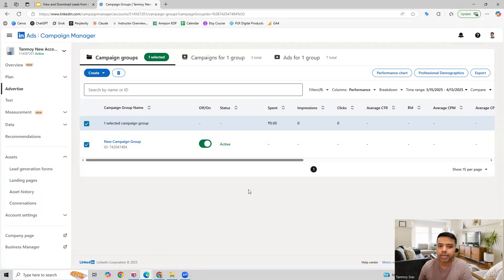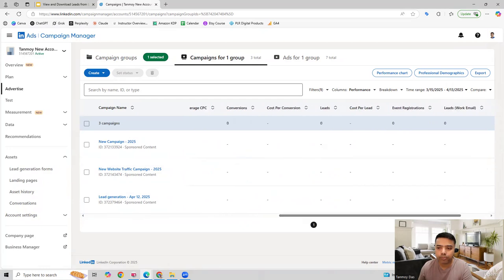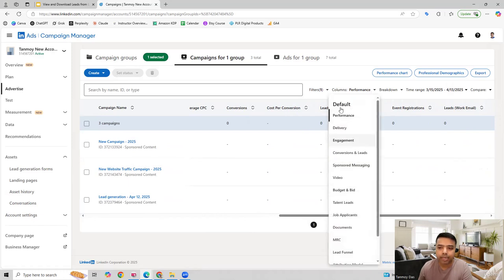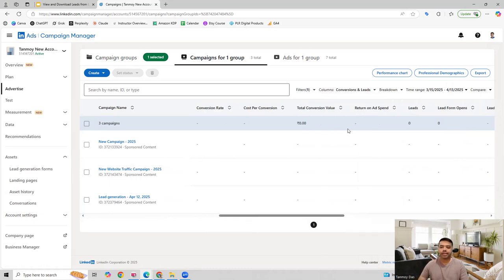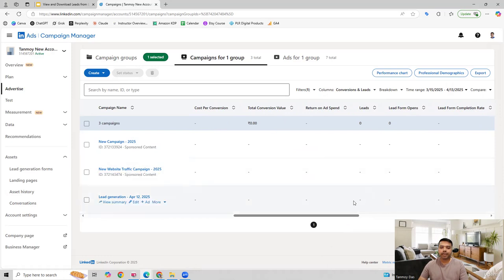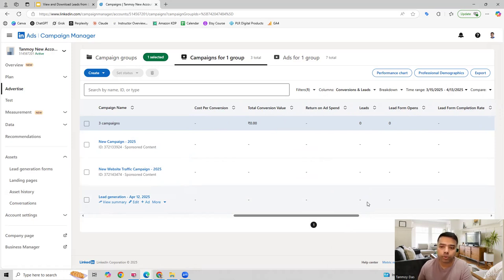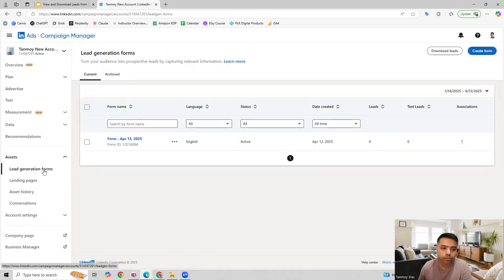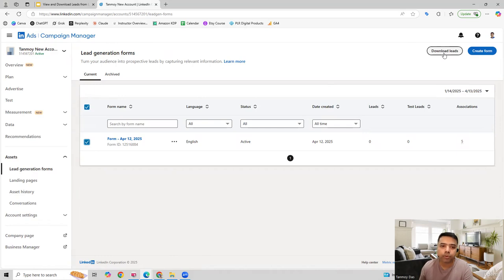How to View and Download Leads on LinkedIn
By watching this guide, you will gain a clear, professional workflow for locating, viewing, and exporting leads directly from the LinkedIn Campaign Manager.

You will learn how to navigate the specific tabs required to find your Lead Gen Forms and understand the different data formats available, ensuring you can transition your prospects from the LinkedIn ecosystem into your internal sales pipeline without any data loss.

You will walk away with the knowledge of how to handle time-sensitive lead data, including how to filter by date range and campaign name to keep your records organized.

By the end of this tutorial, you will feel confident in your ability to manage high volumes of lead data, maintain organized marketing records, and ensure that no potential business opportunity ever falls through the cracks due to technical oversight.

This video is the final, vital piece of your LinkedIn marketing strategy, turning raw campaign results into actionable sales intelligence.